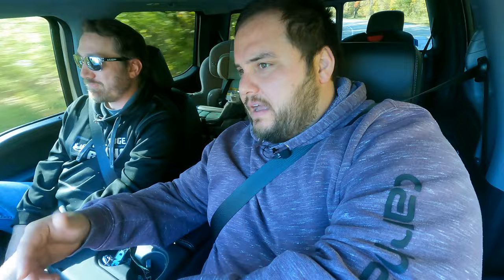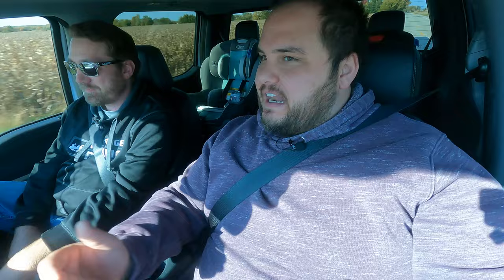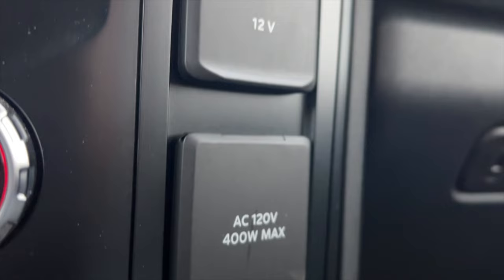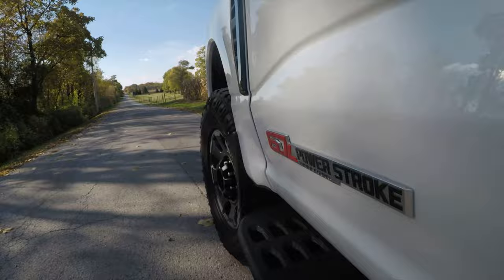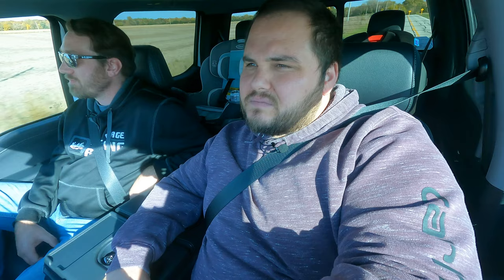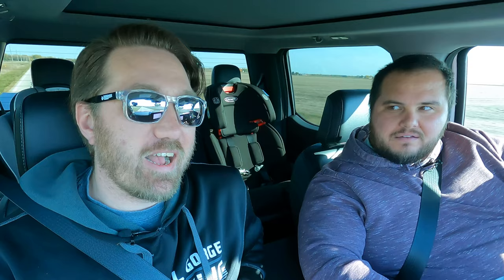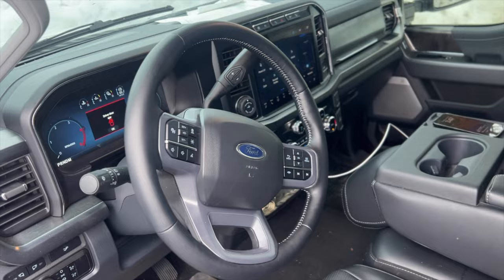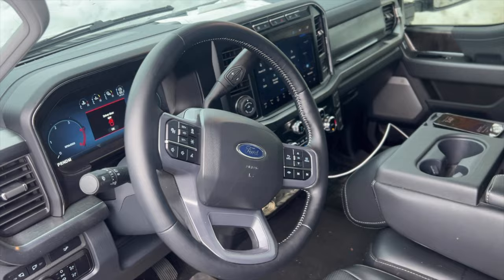We Took A Stock 2023 High Output Powerstroke Out For A Spin...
Paul Wilson and Chris Ehmke took our tuner's stock 2023 High Output Powerstroke out for a ride to tell you what they loved about it, what they would like to see changed, and much more!

Interested in our Powerstroke tuning?